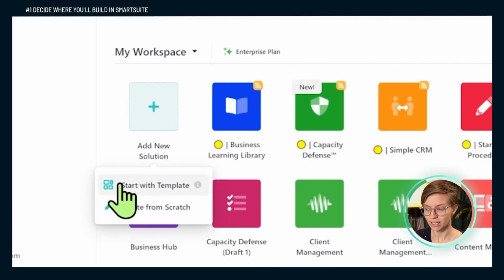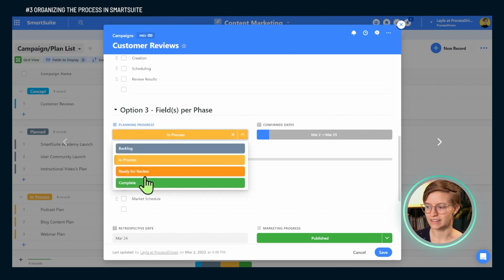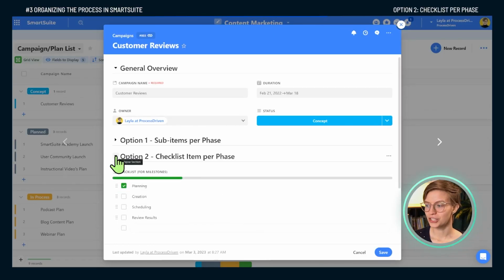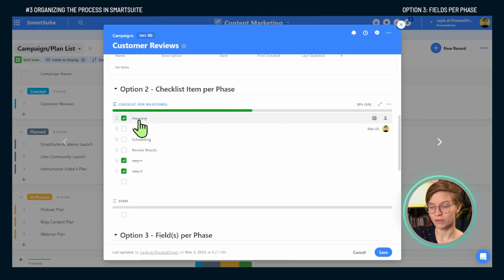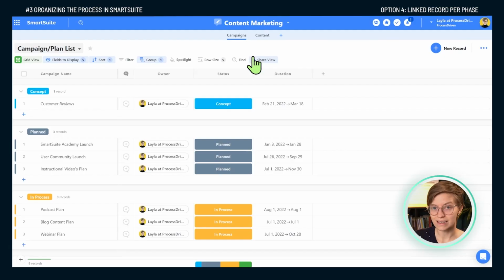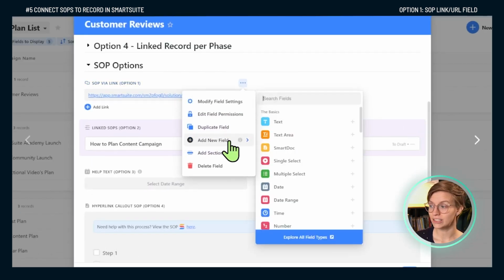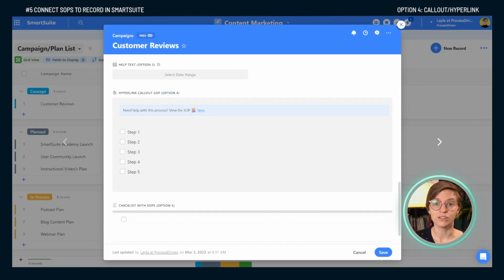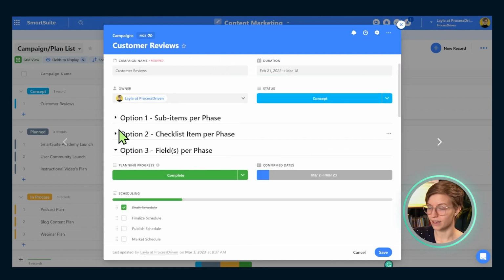5 Ways to Define a Workflow in SmartSuite with SOPs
🧠 Need to learn SmartSuite? Master the basics in just ONE day

👀 Prefer to read along? Here’s what you need to know

All businesses require processes to operate. They vary depending on your business type, industry, and preferred work style. Documenting these processes in Standard Operating Procedures (SOPs) not only transfers essential knowledge out of your head but enables you to bring on temporary or permanent team members to take over specific tasks and free up time for other things.

To refresh, a process is a series of activities or steps to achieve a defined goal, while an SOP is the instructions for executing said task or process.

In today’s video, I walk us through how to document a process using the flexible work management solution SmartSuite, so you can replicate, automate, and delegate the vital tasks that keep your business running.

Here's what we'll cover:
00:00 Introduction
00:45 How to put your process into SmartSuite
00:48 Step 1
01:58 Tip: Start with a SmartSuite Solution Template
02:35 Step 2
04:03 Step 3
04:44 Tip: SmartSuite Sub-Items vs. Checklist vs. Fields vs. Linked Records
17:08 Step 4
18:51 Step 5
19:38 Option 1
20:59 Option 2
22:56 Option 3
23:39 Option 4
25:28 Option 5